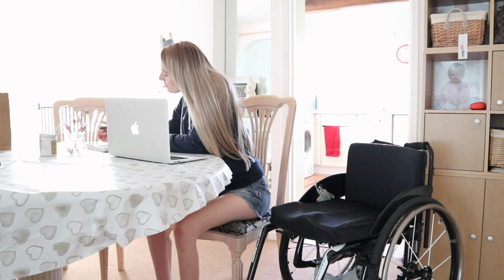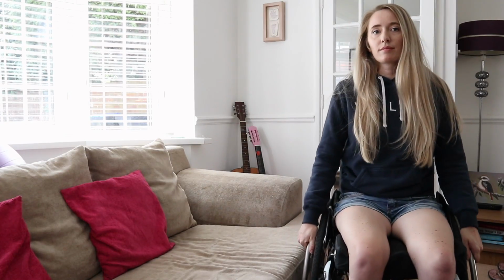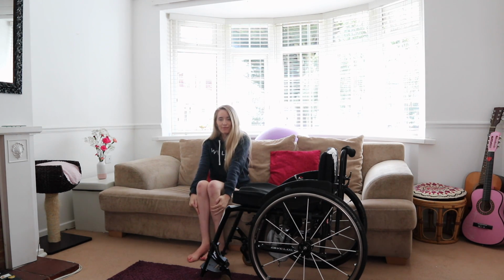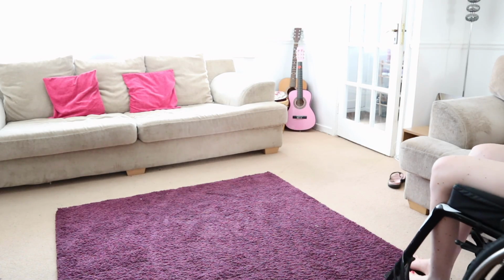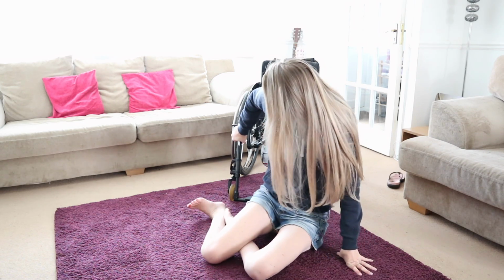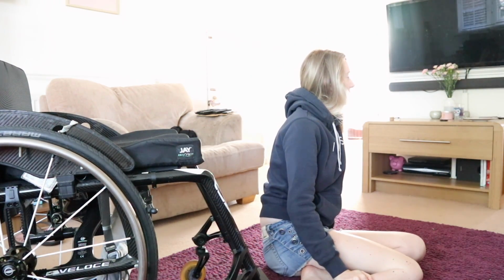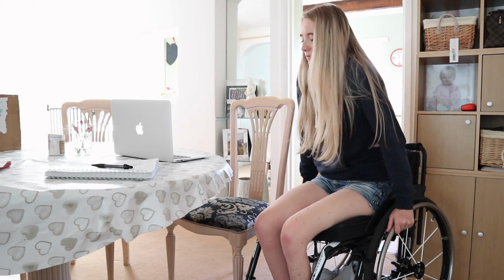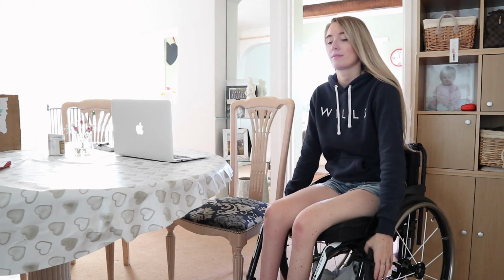♿️HOW TO WHEELCHAIR TRANSFER: CHAIR, COUCH & FLOOR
WHEELCHAIR ♿️ MASTER CLASS 1 | HOW TO TRANSFER: WHEELCHAIR TO CHAIR, WHEELCHAIR TO COUCH & WHEELCHAIR TO FLOOR. THE FIST IN THE MASTER CLASS SERIES. IM GOING TO BE SHOWING YOU BASIC TRANSFER TECHQUNEQUES*

A lot of you were asking for some wheelchair basics, and I’m always happy to for fill requests. Next week we will be going up stairs and learning how to transfer from our wheelchairs, to the bed, and wheelchairs to the bath/shower.

•this video is just how I do it. there may be other ways which for for you. I cannot accept any responsibility for the actions you take after watching this video. You should always speak to a trained certified, medical professional first before undertaking any new activities.

FACEBOOK WEELSNOHEELS
SNAPCHAT GEM WHEELSNOHEELS

WHEELSNOHEELS@ YAHOO.COM
I DON’T USE MESSENGER ON YOUTUBE

*Motivational Speaking
*Collaborations
*Disability/Accessibility Advice
*Disability Awareness Training
*Filming and Producing
*Modeling